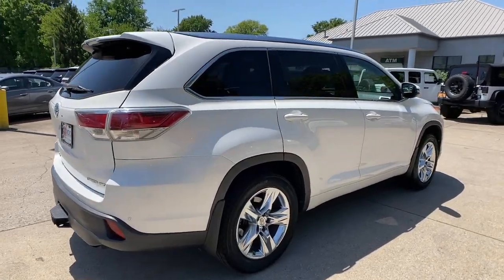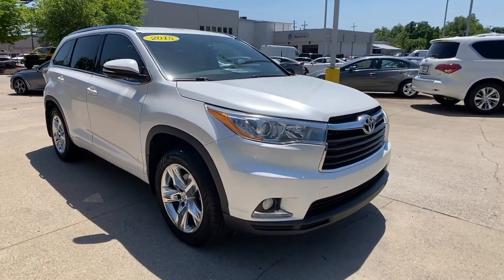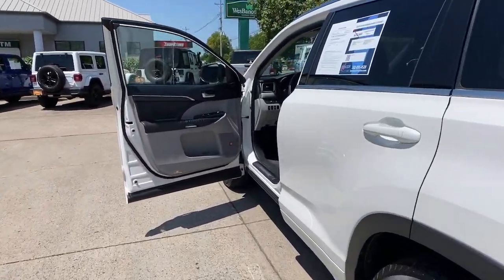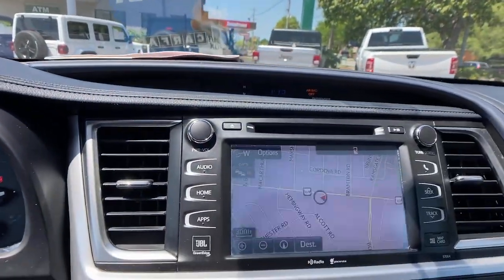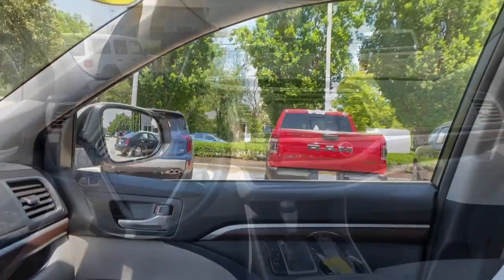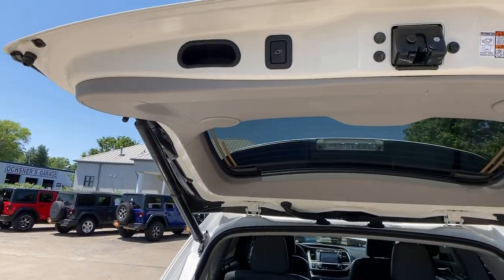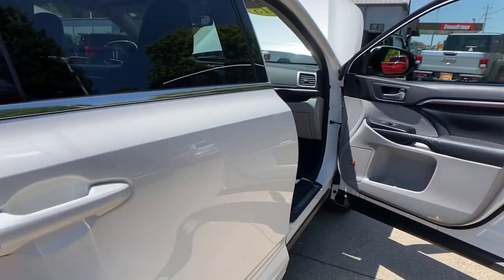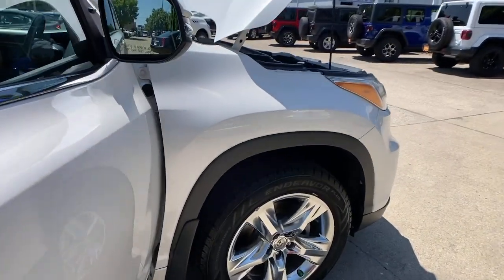2015 Toyota Highlander at Oxmoor CDJR Louisville & Lexington, KY CU6540A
Blizzard Pearl Used 2015 Toyota Highlander Limited available at Oxmoor CDJR in Louisville, Kentucky. Servicing the Lexington, Elizabethtown, KY New Albany, IN Jeffersonville, IN area.

Oxmoor CDJR
4520 Shelbyville Rd

HANDS FREE BLUETOOTH, LOCALLY OWNED, SUNROOF / MOONROOF, WELL MAINTAINED, GREAT SERVICE HISTORY, HEATED LEATHER SEATS, 3RD ROW SEATING, AWD, Power moonroof. Toyota Highlander 3.5L V6 DOHC Dual VVT-i 24VbrbrAwards:br * 2015 KBB.com 10 Best Certified Pre-Owned 3-Row SUVs Under $30,000 * 2015 KBB.com Best Buy Awards * 2015 KBB.com 15 Best Family Cars Please CALL FOR AVAILABILITY as our inventory changes frequently . Serving Louisville Kentucky from our 4520 Shelbyville Road location as well as all surrounding areas including Lexington, Shelbyville, Elizabethtown, Clarksville Indiana and Jeffersonville Indiana.